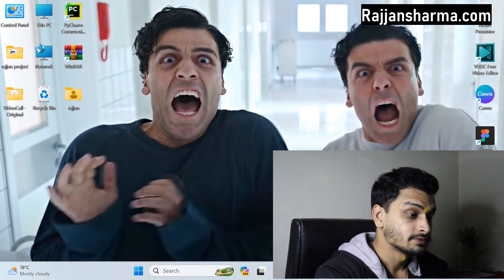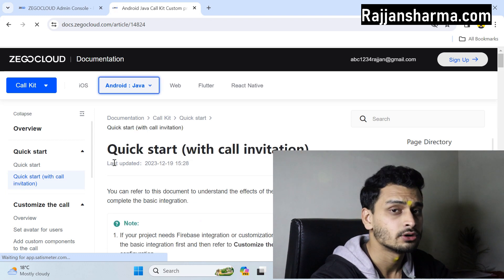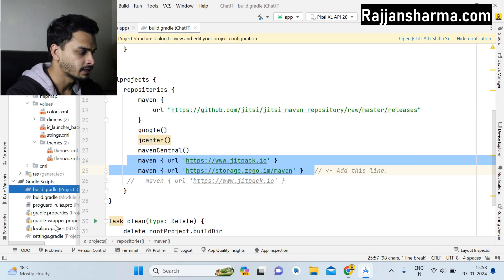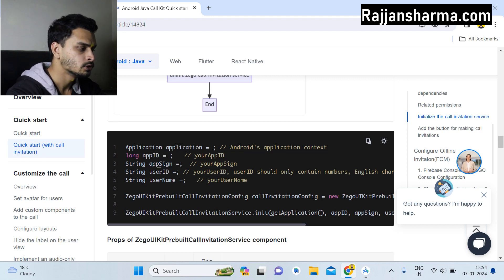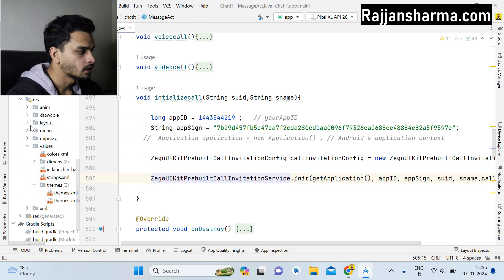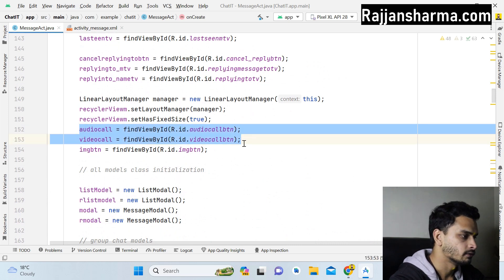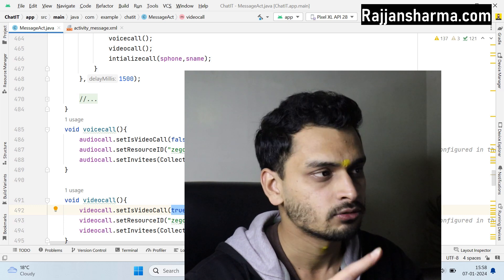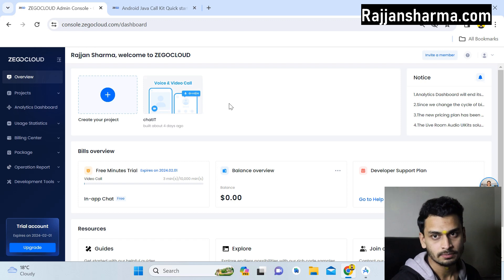video call android studio firebase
In this video we will learn how can we add video call functionality using firebase in chatIT app with encryption , for this we will use ZEGOCLOUD video call uikit and implementation is very easy , you have to follow step by step procedure then everything will happen.

how to create video call app in android studio,
video calling app android studio,
how to make video call app in android studio,
video call app in android studio,
video call in android studio,
video conference app android studio,
make video call app in android with firebase and webrtc,
video call feature on android